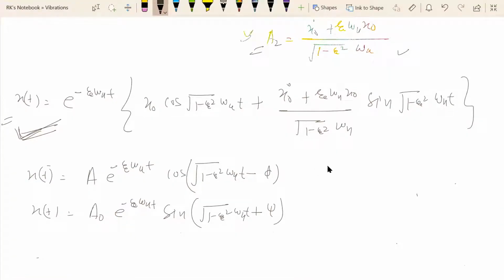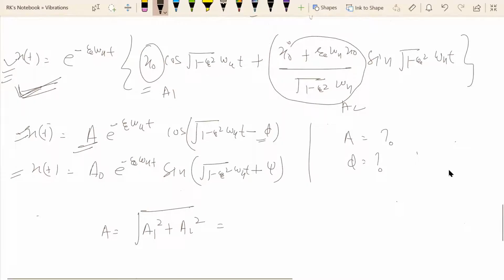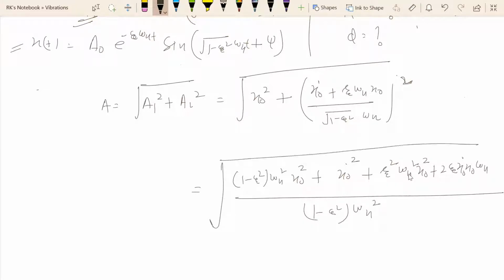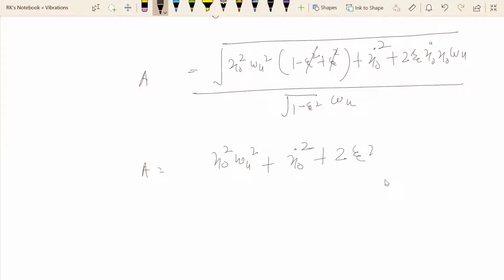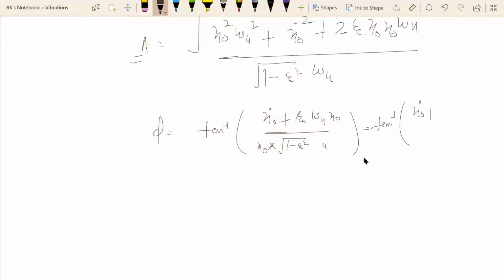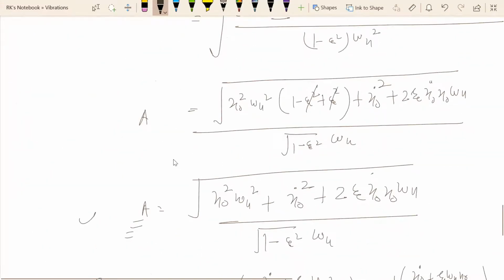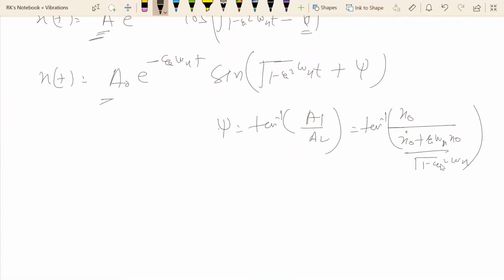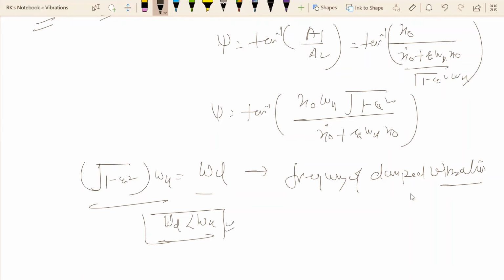Free vibration Response of Underdamped SDOF system | Part-2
Detailed derivation of response equation of a SDOF system. All forms of solution with initial conditions is discussed.